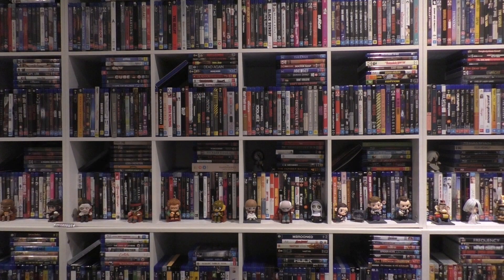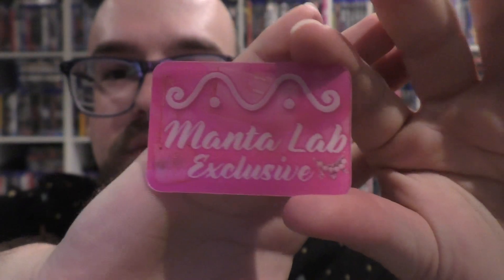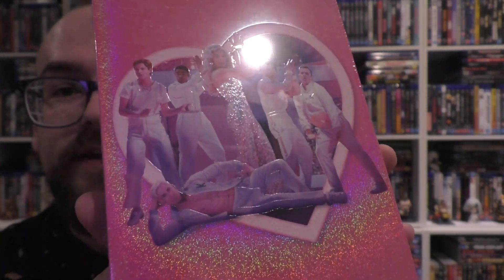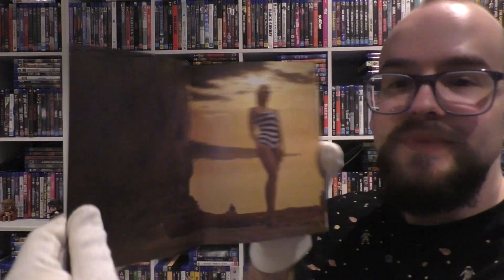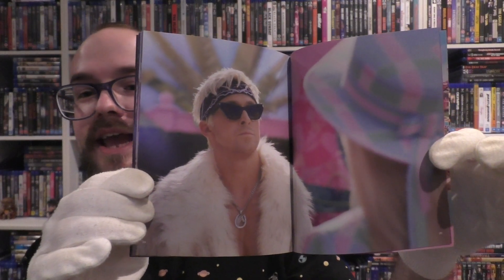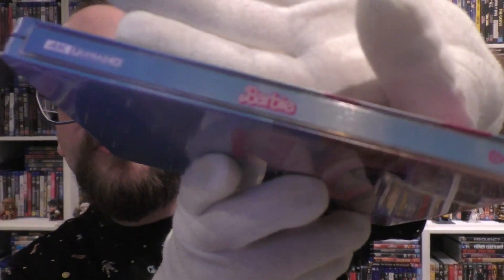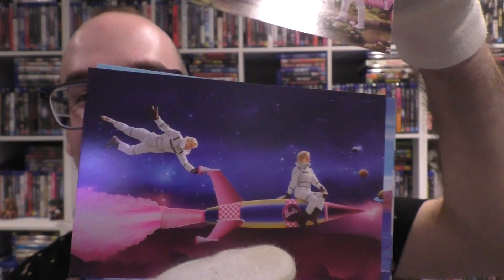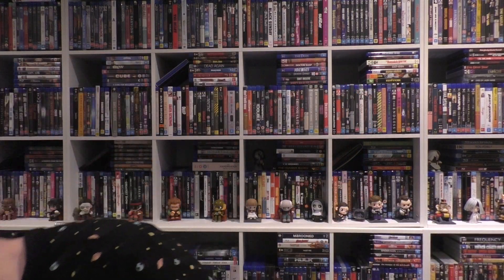Barbie | Manta Lab SteelBook Review (Full Slip Edition)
In this video I unbox and review the full slip Manta Lab of Barbie (2023).

Check out Lachlan's Channel @officialmeadowproductions